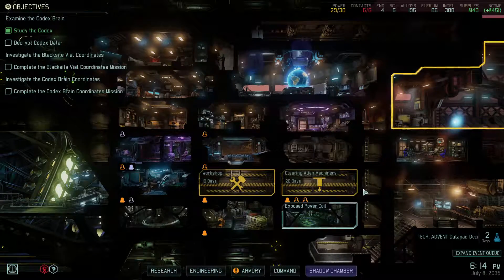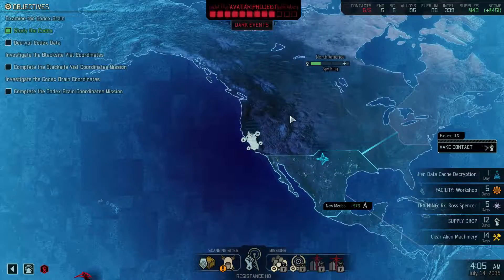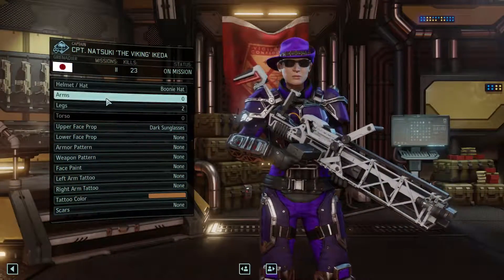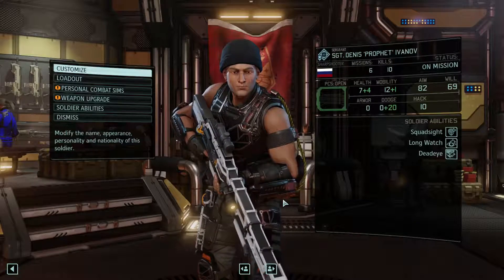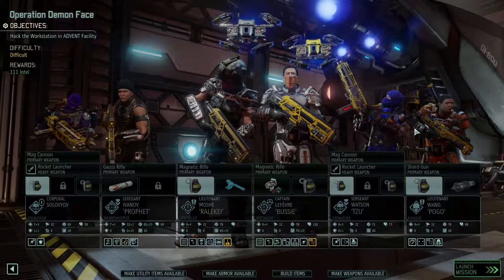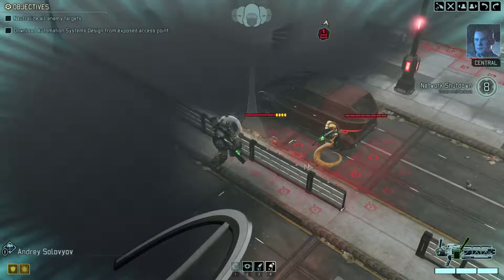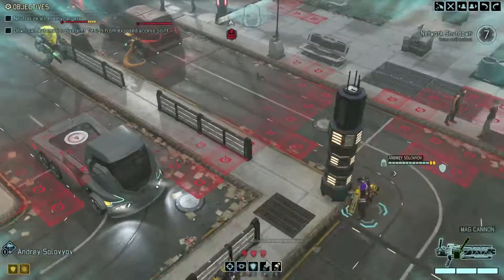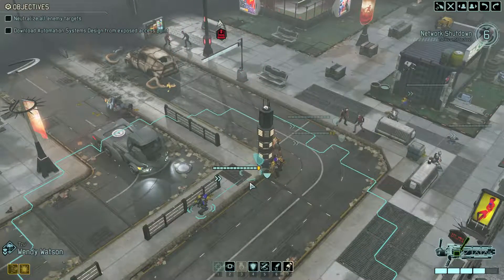XCOM 2 : Series 2 : Episode 32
It really helps out! Likewise, if you have any tips, critiques or advice please do comment as I'd be pleased to read them.